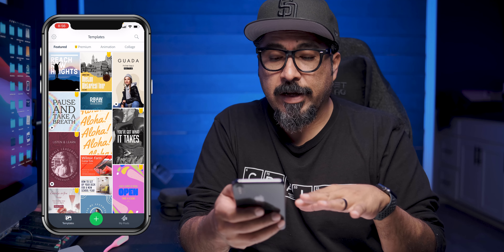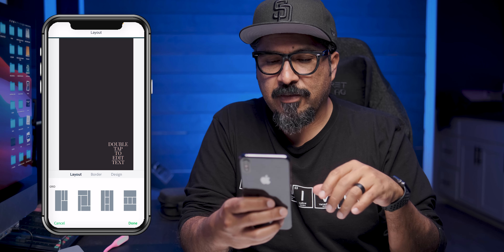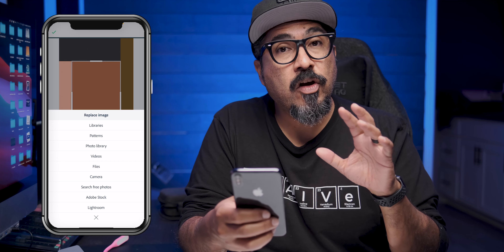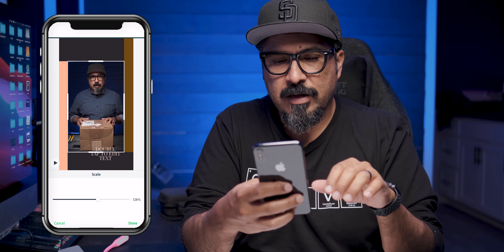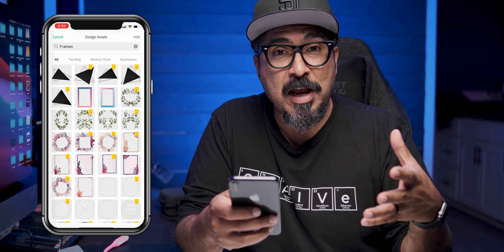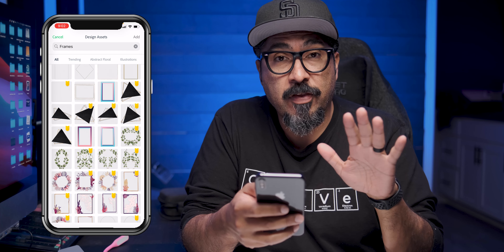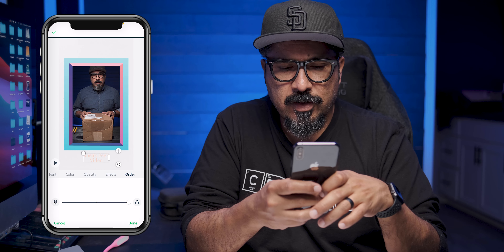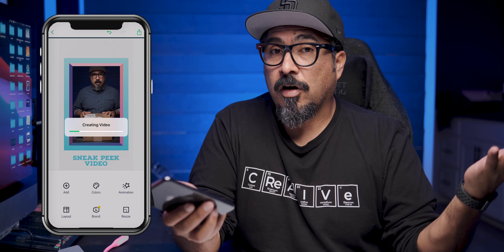How To Create Instagram Reels | Adobe Spark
In this video, I show you how to create  15-second Instagram Reels using the Adobe Spark Post app

GEAR USE TO MAKE THIS VIDEO